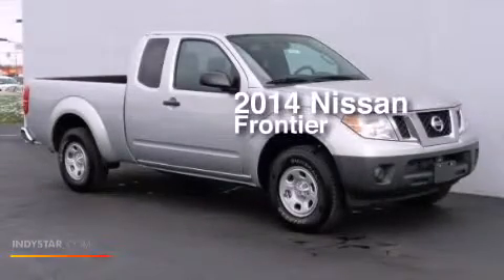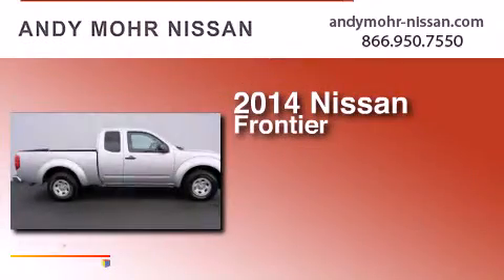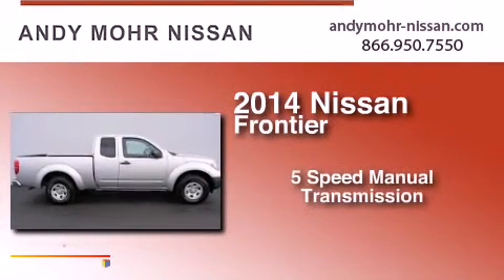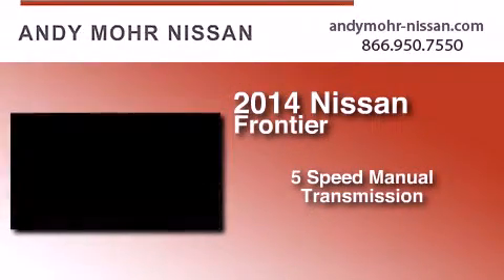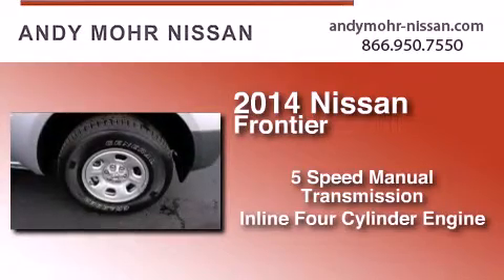2014 Nissan Frontier Indianapolis IN 46254 T4324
We've been honored to serve the Indianapolis IN area , we promise that your experience at our dealership will exceed your expectations ! Year : 2014 Make : Nissan Model : Frontier Engine : 2.5L I4 DOHC Trans . : Manual Stock : T4324 Andy Mohr Nissan 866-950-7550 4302 Lafayette Road Indianapolis , IN 46254